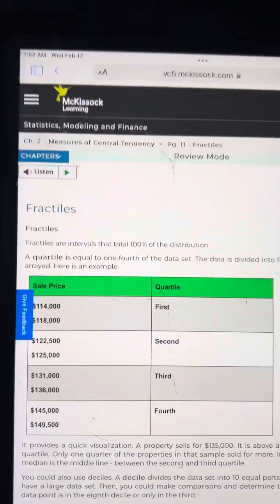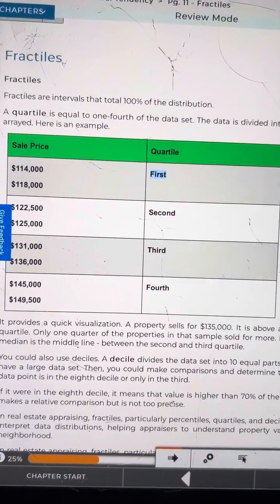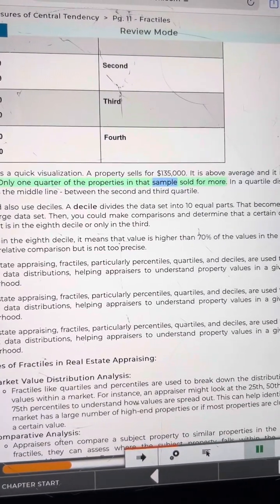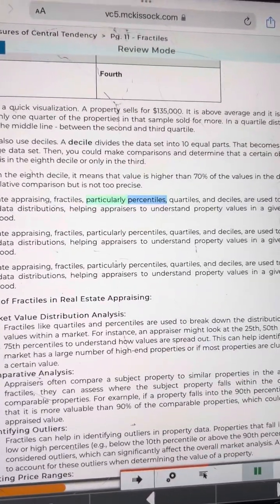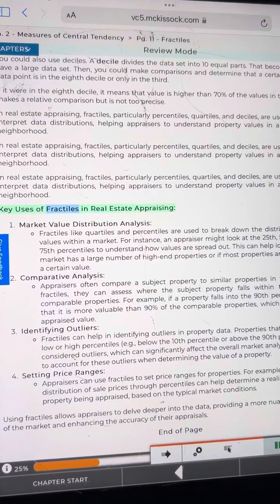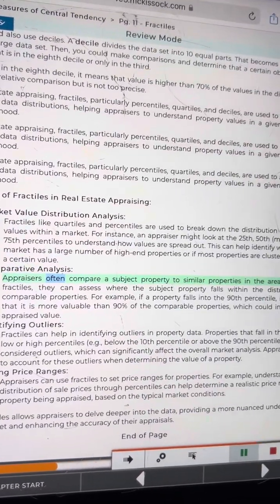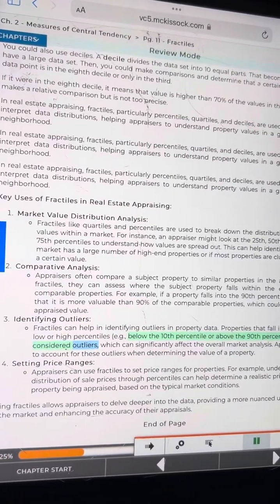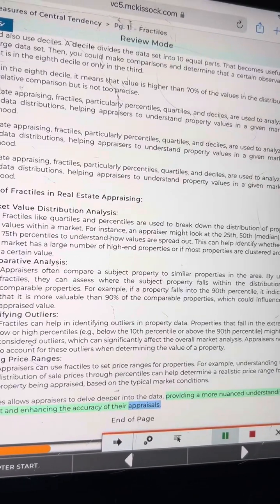Statistics, modeling and finance chapter 2, page 11 fractiles￼